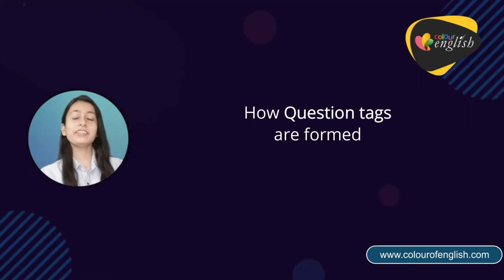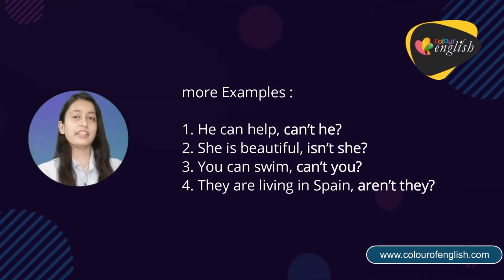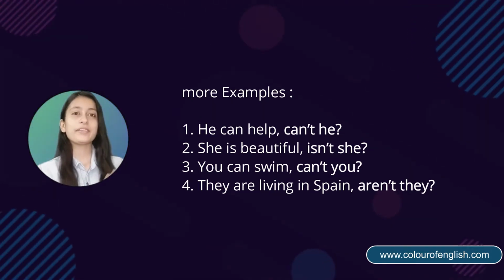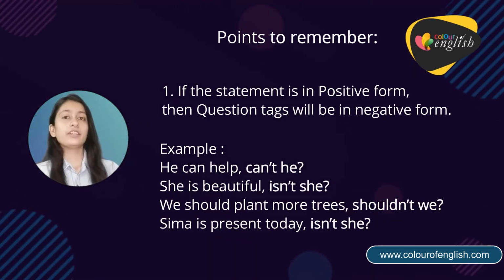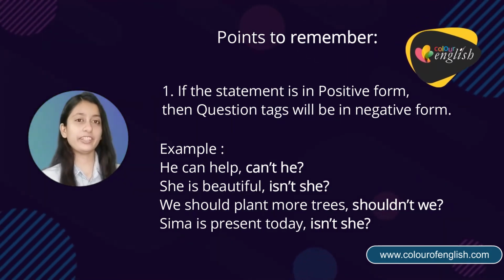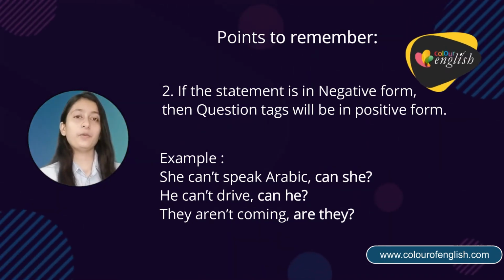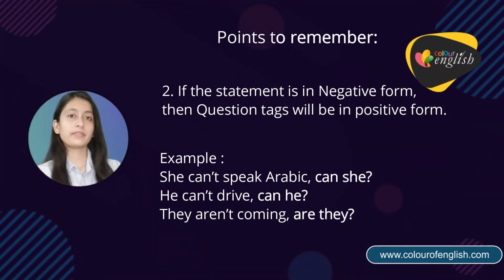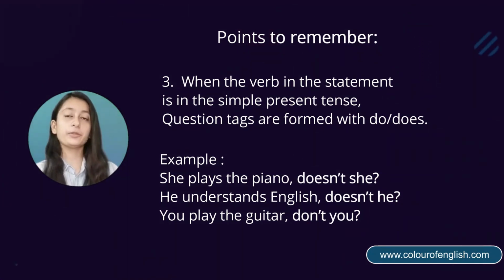Question Tags | How to form Question tags? - Basic rules | English Grammar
In this lesson,  You can learn about:
- What are Question tags?
Question tags are very short questions, added at the end of the statements or declarative  sentences.

- How many types of tags are there?
- How to form Question tags?
- What are the basic rules of using these tags?

We'll discuss these points and more about Question tags along with examples.